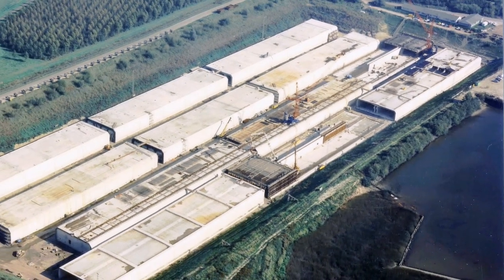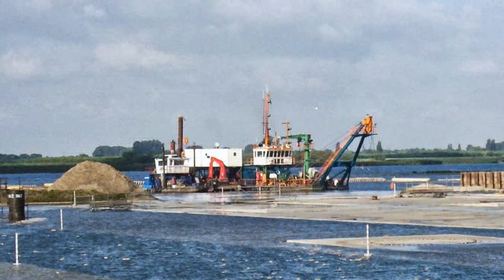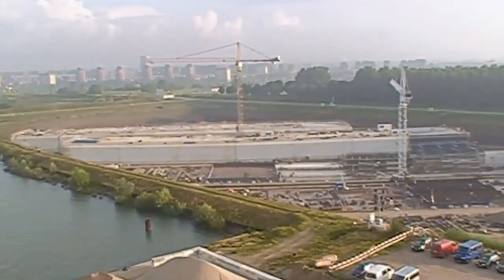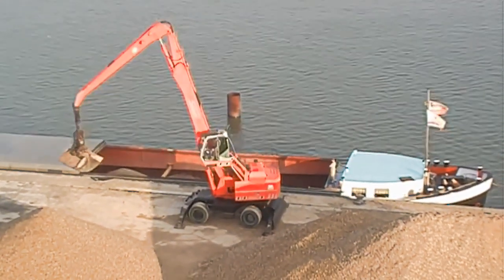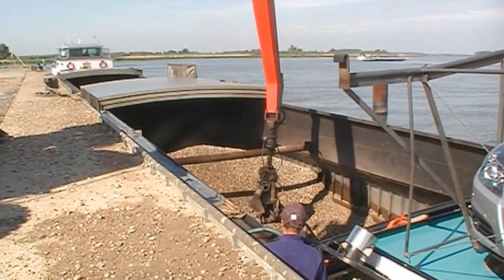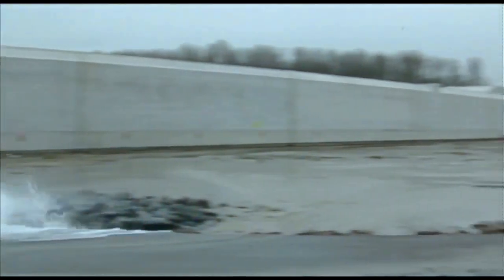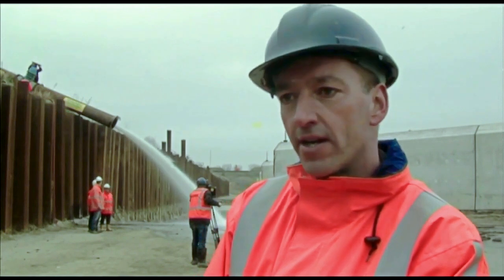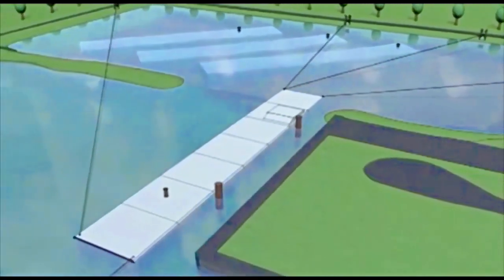Bouwdok in Barendrecht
Op een onopvallende plek, tussen de Achterzeedijk en de Oude Maas in Barendrecht bevind zich sinds 1966 een bijzondere polder. Deze 10 hectare grote polder ligt 10 meter onder de zeespiegel en is daarmee de diepste polder van Nederland. Hij is speciaal aangelegd om er gigantisch grote betonnen tunneldelen in te bouwen en is dus een enorm bouwdok. Een film uit de collectie van